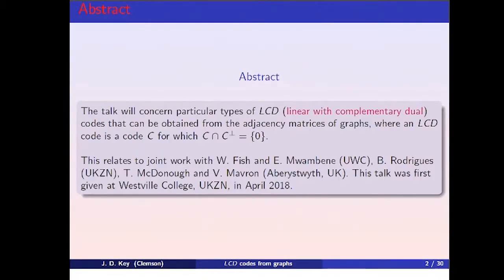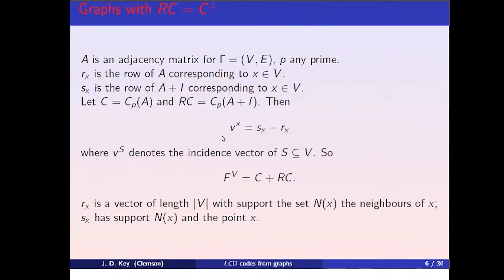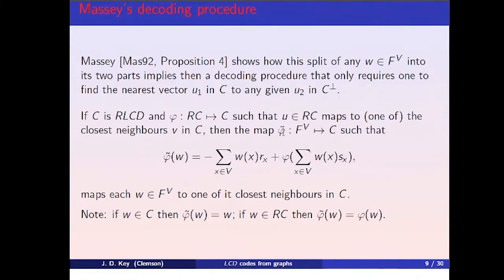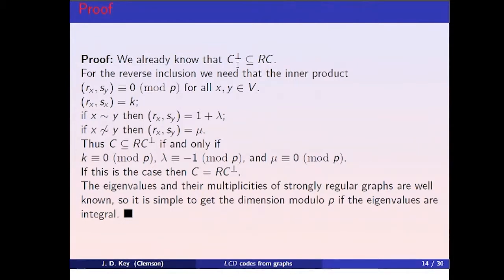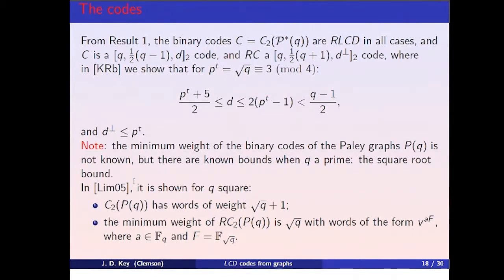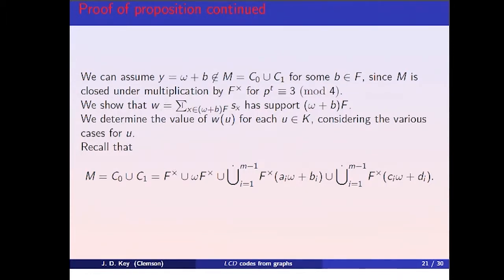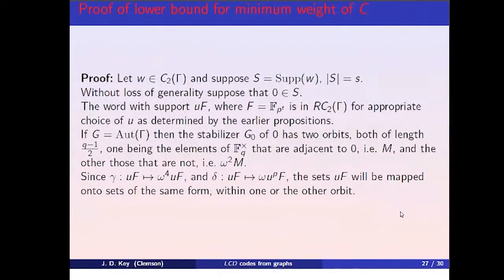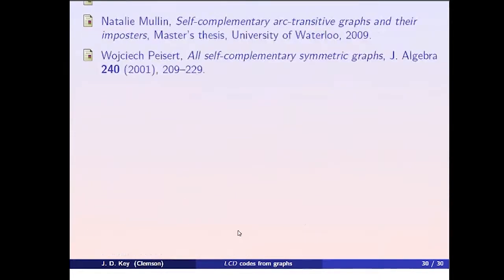Prof Jennifer Key - Special LCD codes from graphs